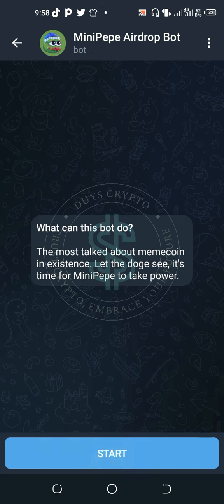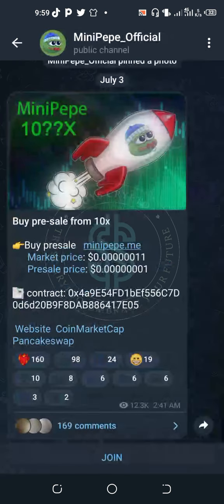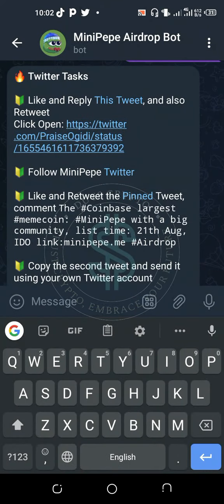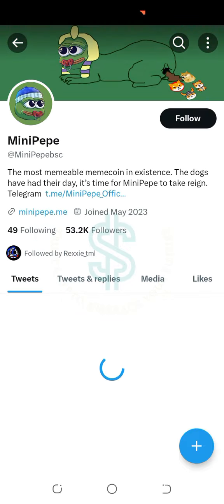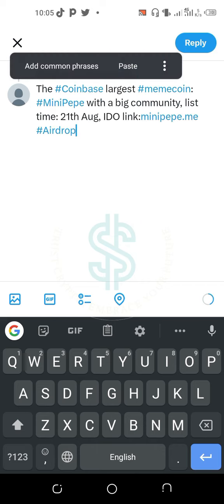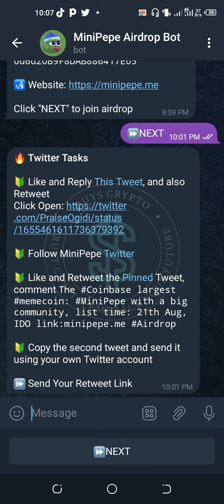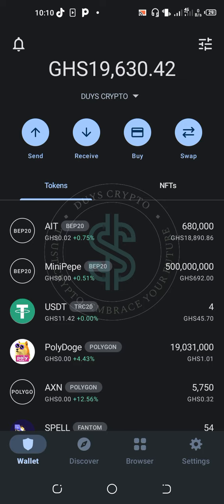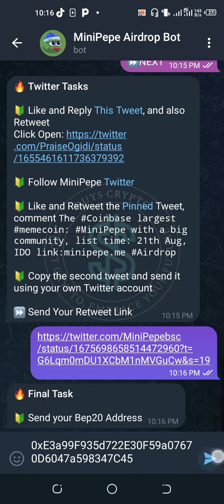HOW CLAIM FREE ($1,515) 7,600,000,000 MINI PEPE AIRDROP || TRUST WALLET AND BITKEEP USERS ONLY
Joining Reward: 500,000,000 Minipepe
 Referral Reward: 100,000,000 Minipepe

Contract Address:
0x4a9E54FD1bEf556C7D0d6d20B9F8DAB886417E05

DISTRIBUTION: WITHIN 2 HRS

MINI PEPE. BITKEEP AND TRUST WALLET USERS ONLY

Watch the video to follow the step by step by step Guide on How to claim MINIPEPE AIRDROP.

 Signed By:
 Duys Crypto